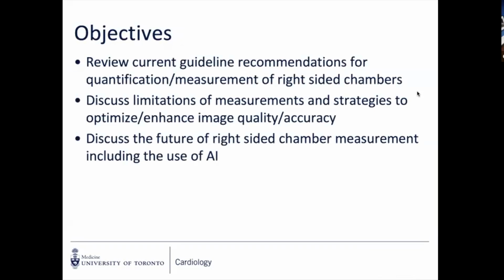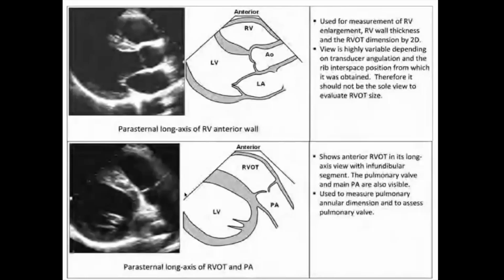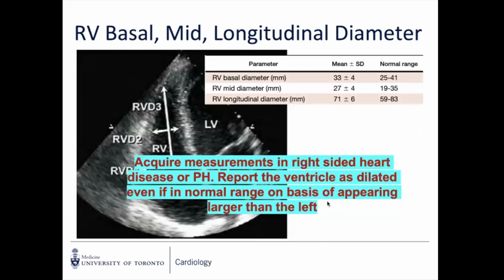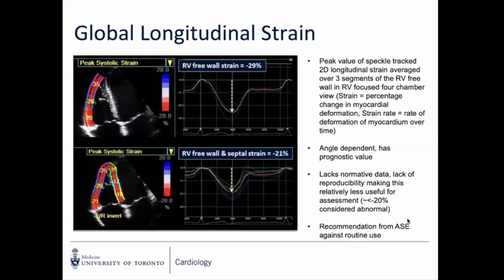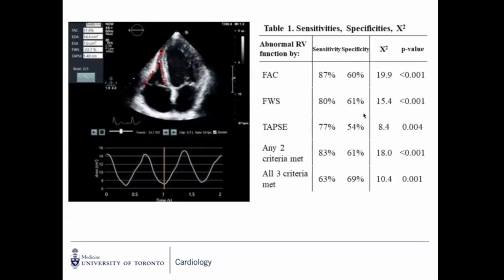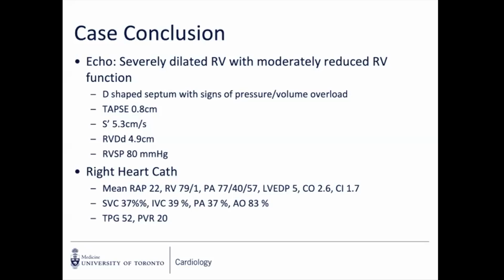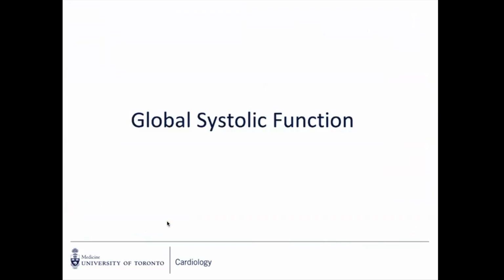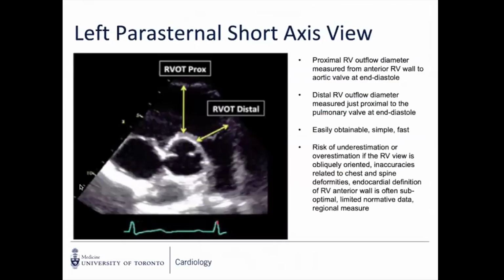Echocardiographic Quantification of Right-Sided Chambers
Date: Thursday, 30 Jan 2025

Speaker:  Dr. Shamon Ahmed

Objectives:
1. Review current guideline recommendations for quantification/measurement of right-sided chambers.
2. Discuss limitations of measurements and strategies to optimize/enhance image quality/accuracy.
3. Discuss the future of right-sided chamber measurement, including the use of artificial intelligence.

Reference links:
The American Society of Echocardiography Recommendations for Cardiac Chamber Quantification in Adults: A Quick Reference Guide from the ASE Workflow and Lab Management Task Force

Recommendations for Cardiac Chamber Quantification by Echocardiography in Adults: An Update from the American Society of Echocardiography and the European Association of Cardiovascular Imaging